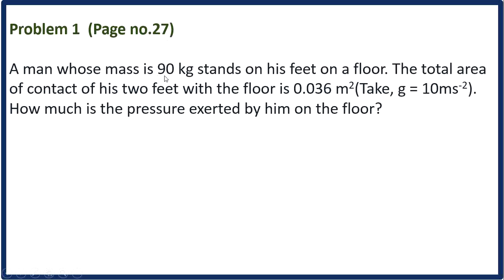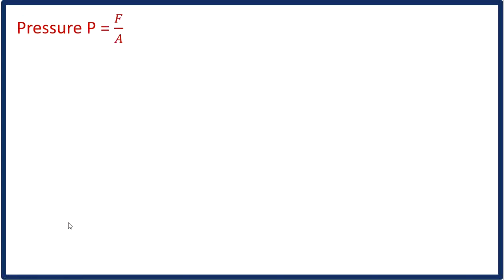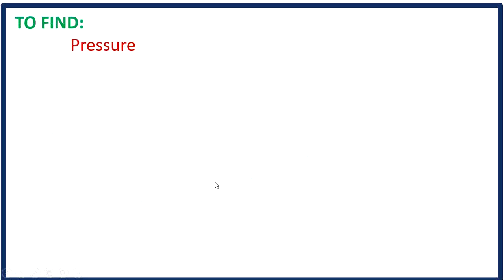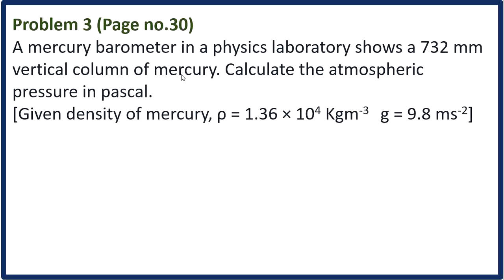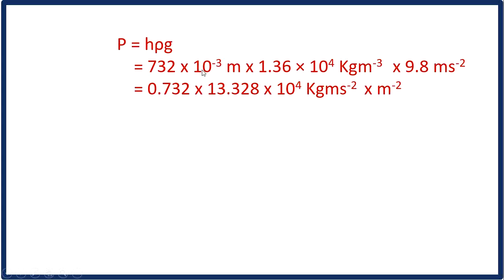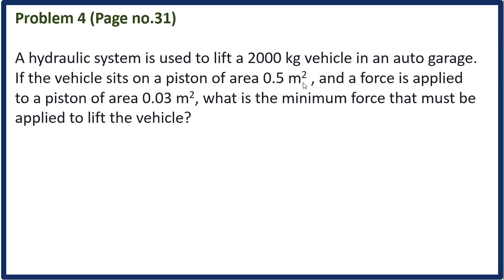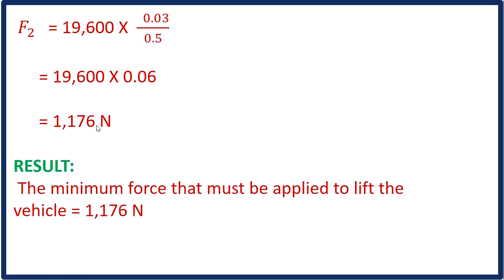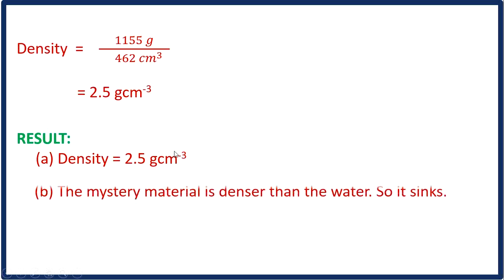UNIT 3 PROBLEMS PART 1